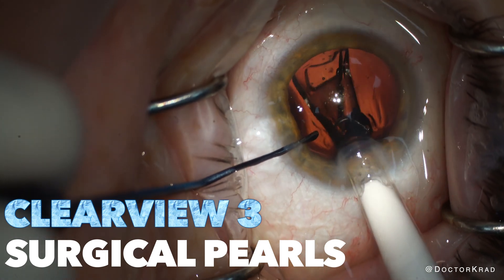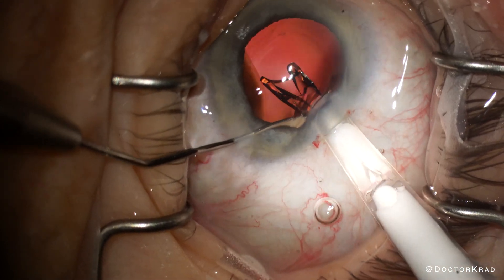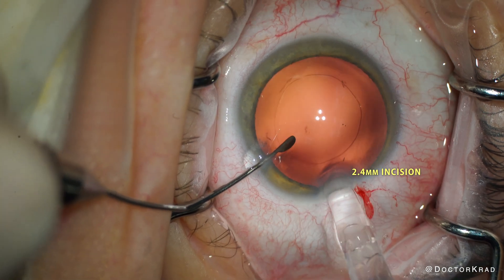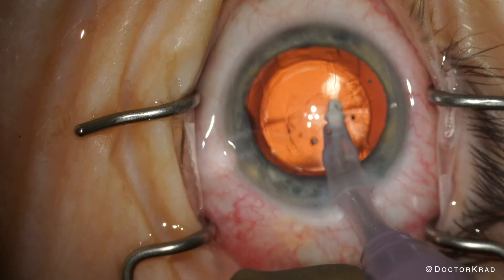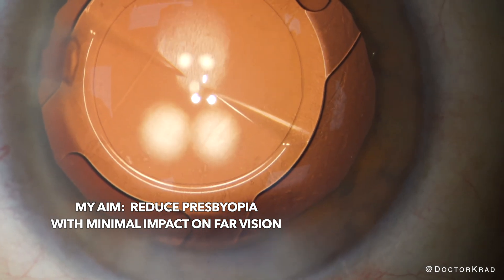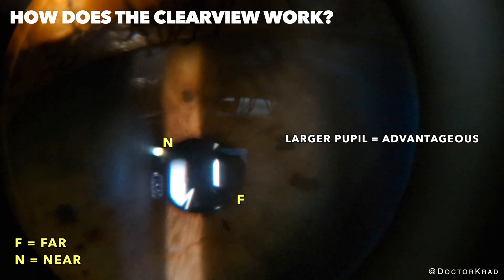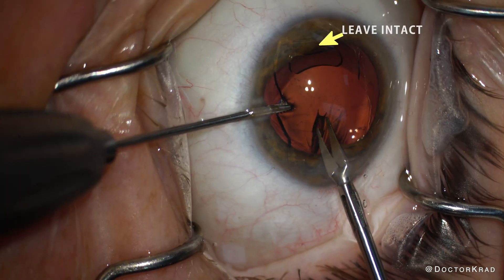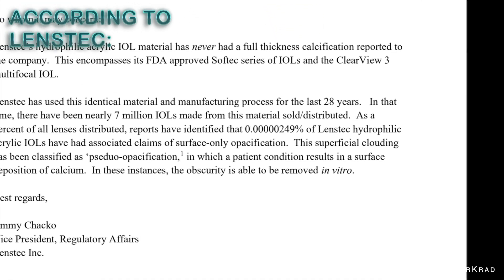Cataract Surgery Pearls with the Clearview 3 Lens Implant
If you are a cataract or refractive surgeon who is implanting or considering to implant the Clearview 3 Multifocal lens, this video is for you.  I will share some pearls that make working with this lens safer & easier.